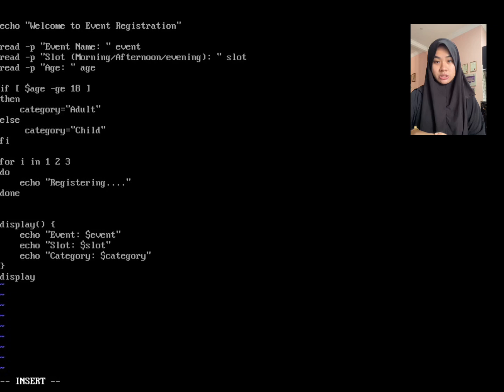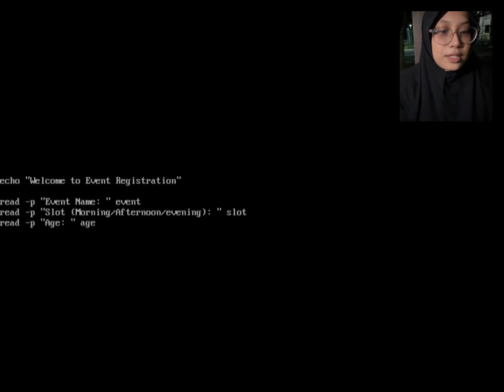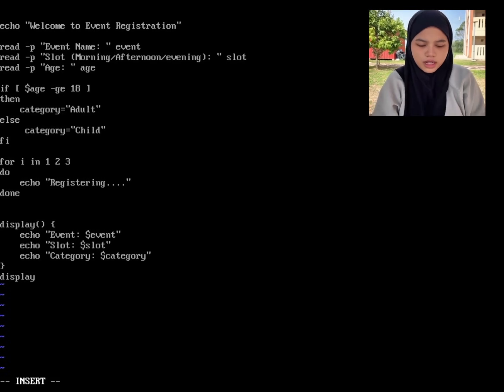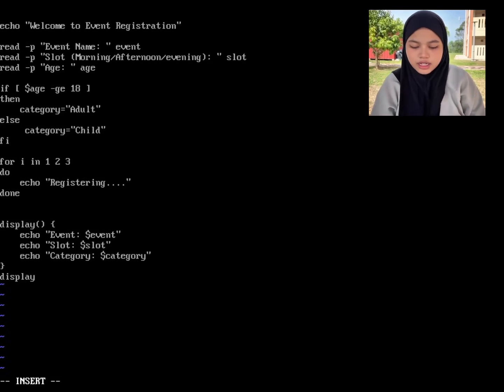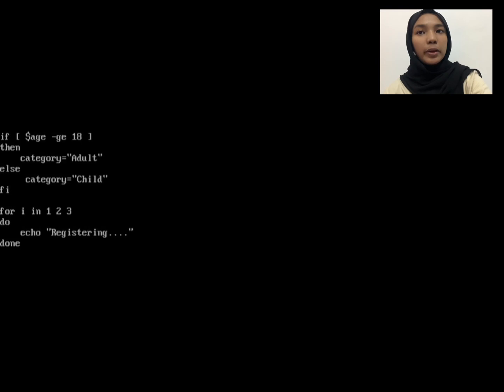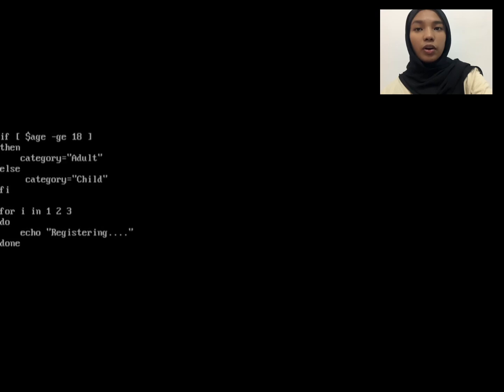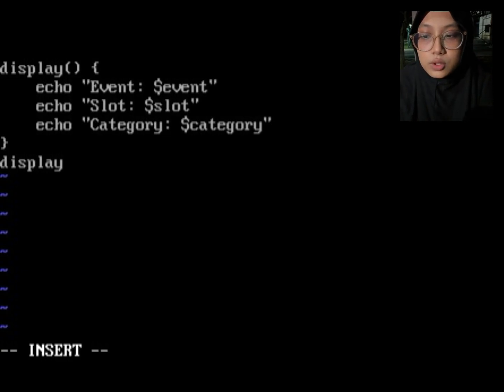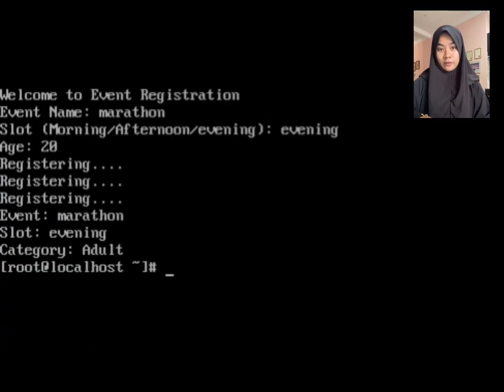itd10603 (operating systems)